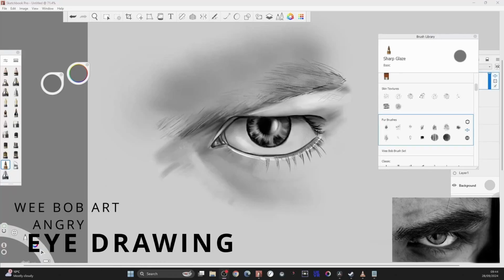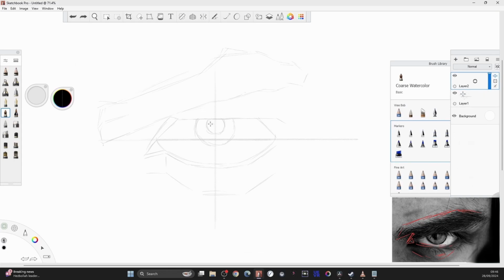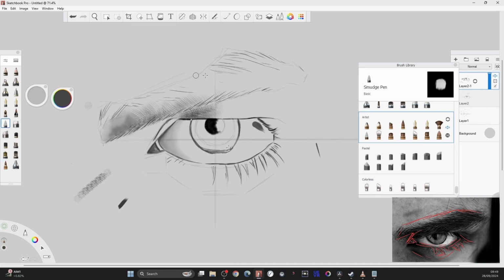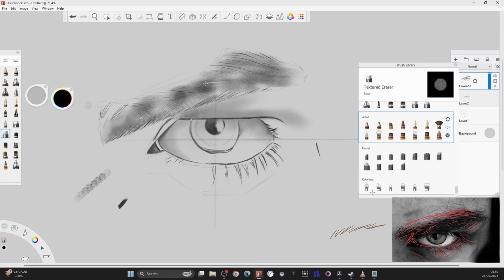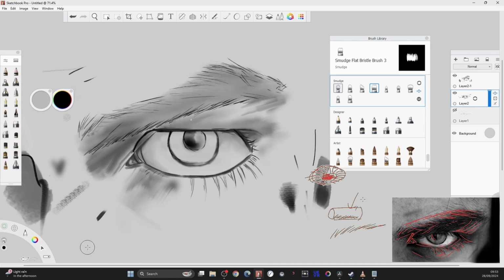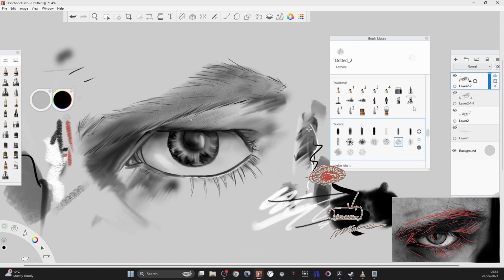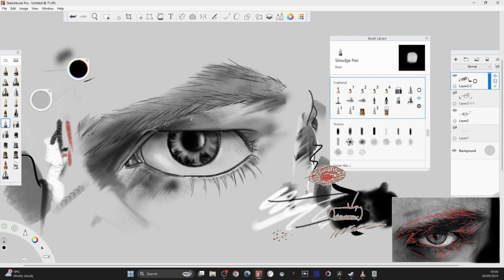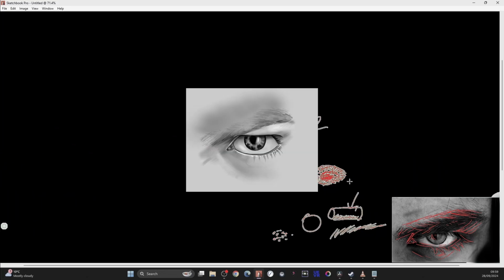Sketchbook Pro - How to DRAW an ANGRY Eye!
A tutorial on how to draw an angry eye in Sketchbook Pro.

Web Site - Under Construction *yes I know it has been for ages)- weebobart.com (haven't had a chance to get this updated)

For the video on the visual settings you can find it To see the introduction video to Rebelle 5 Pro check out this digitalart